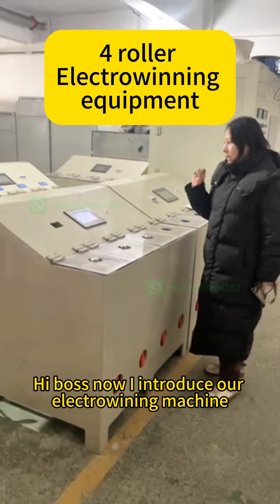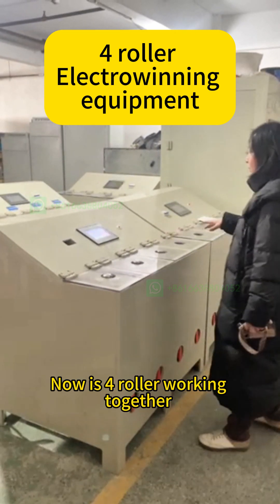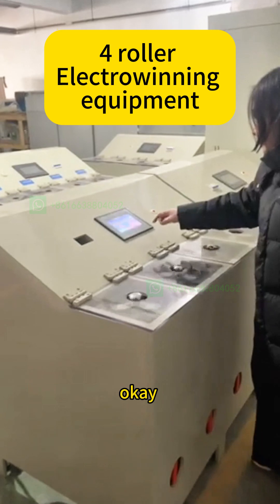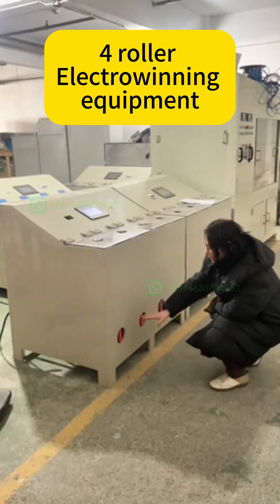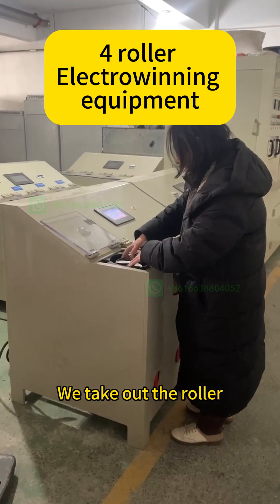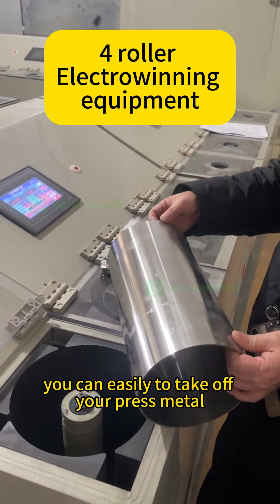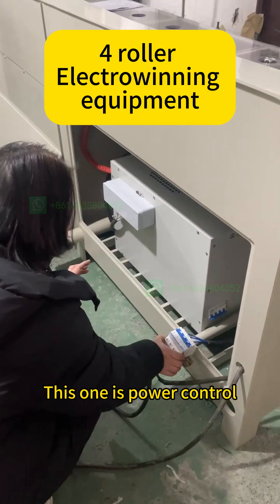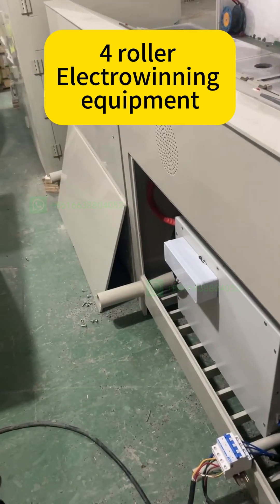Electrowinning equipment.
It can process all kinds of low-grade waste liquid containing gold, silver and copper with low power consumption.